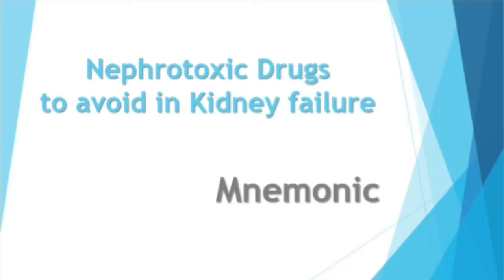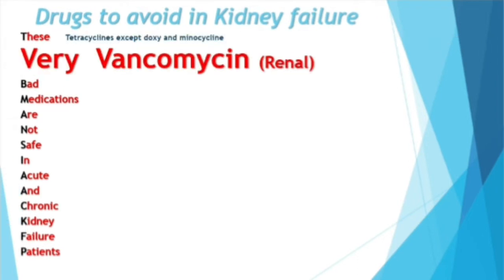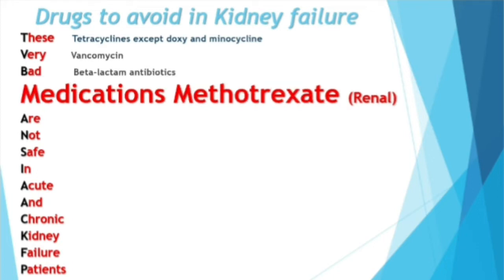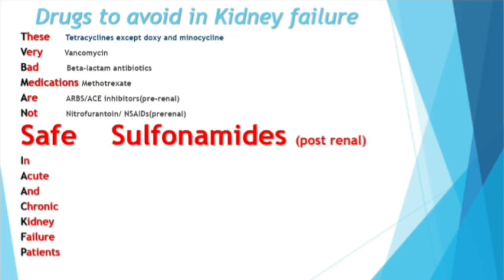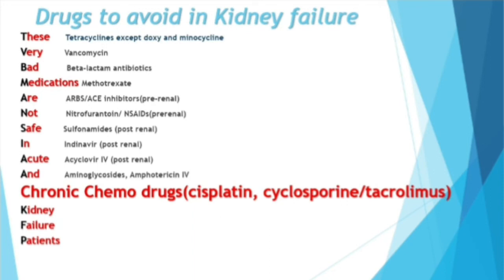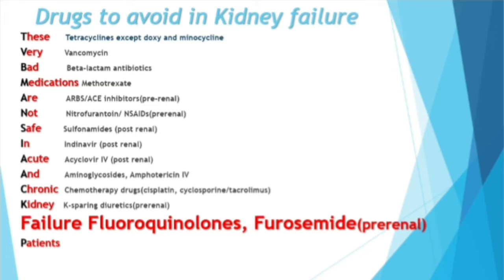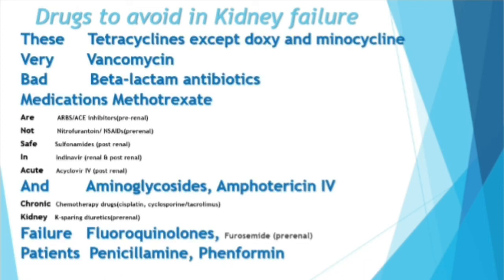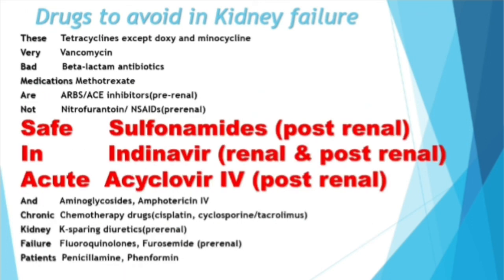Mnemonic for drugs to avoid in renal failure (AKI and CKD) | Nephrotoxic Drugs MedSurvival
Learn the essential mnemonic for drugs to avoid in renal failure, including Acute Kidney Injury (AKI) and Chronic Kidney Disease (CKD). In this video, we'll cover the nephrotoxic drugs that can exacerbate drug-induced renal failure, and what medications to avoid if you have kidney disease. Understanding what drugs are harmful to kidneys is crucial for effective medical treatment and patient care. By the end of this video, you'll be able to recall the key drugs to avoid in AKI and CKD, and make informed decisions to protect your patients' kidney health. This video is part of our MedSurvival series, designed to help you succeed in your medical exams, including the USMLE.